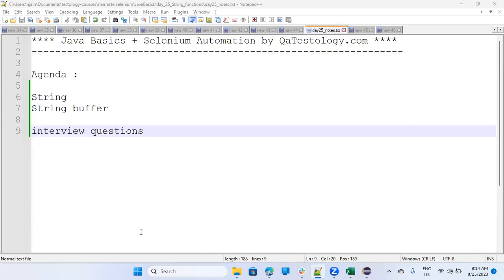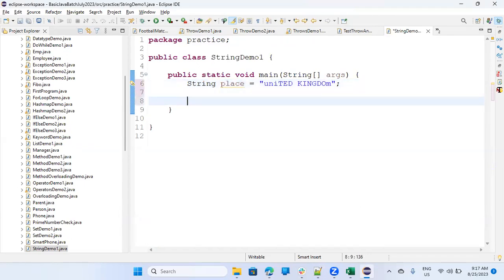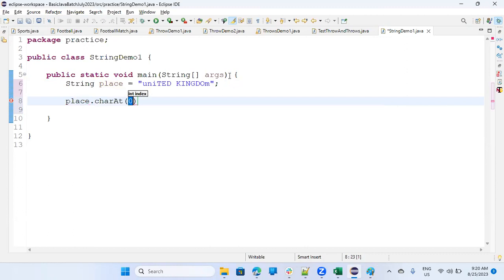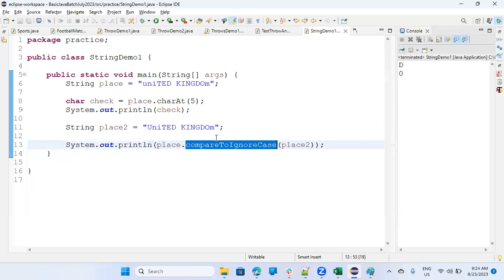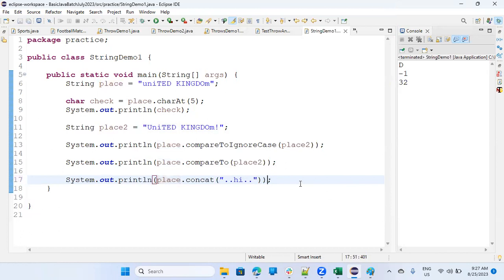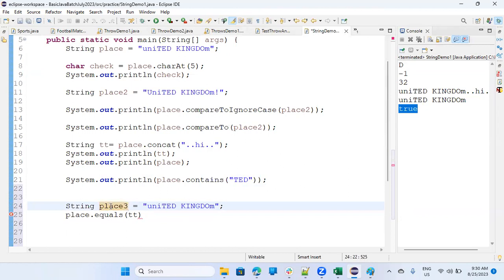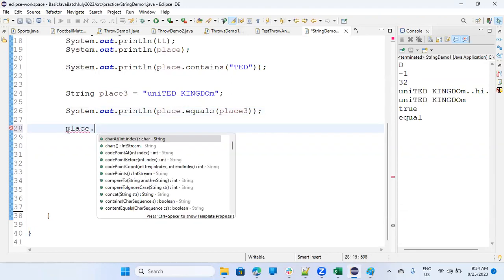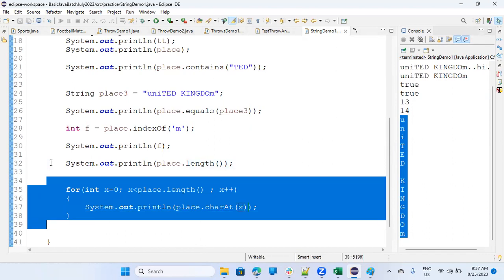Session_53 String in JAVA